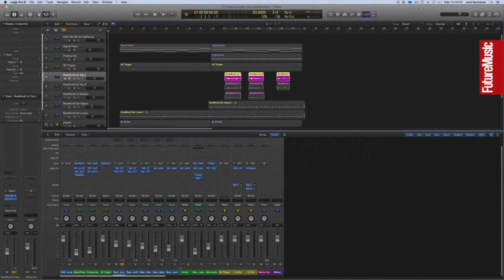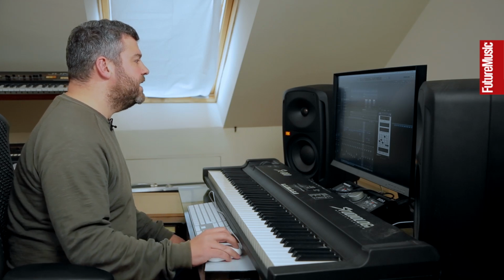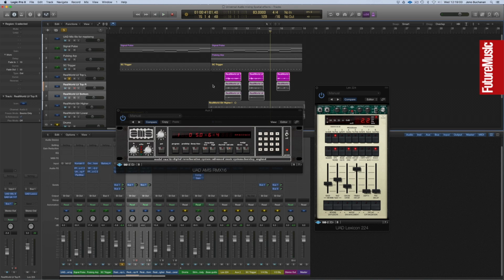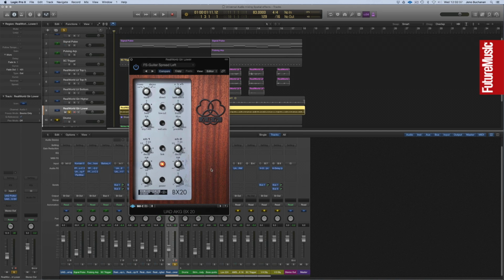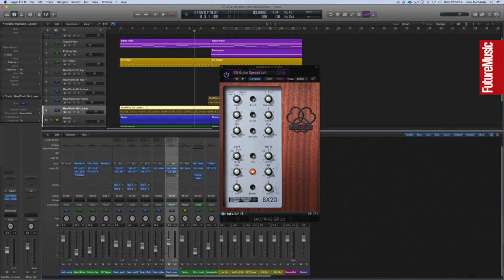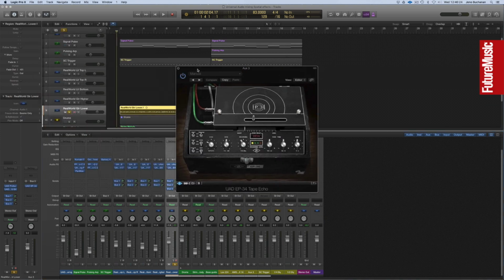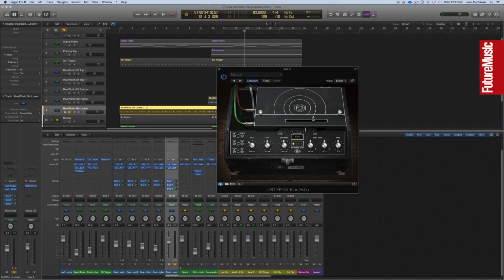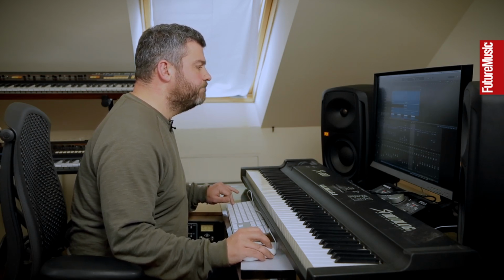The Mixdown with Universal Audio: Part 4 – Spatial Effects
Future Music partner with Universal Audio for The Mixdown – a comprehensive look at modern recording, mixing and mastering techniques. In this episode we'll show you how to enhance your tracks with a variety of reverb and delay treatments.